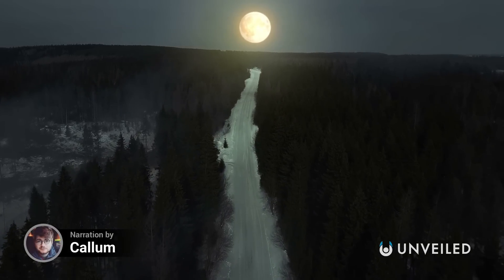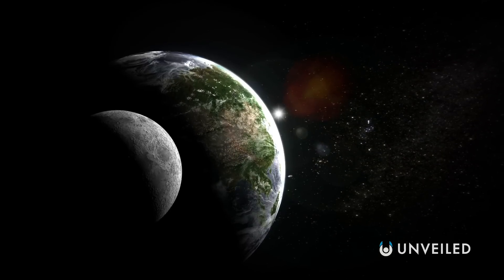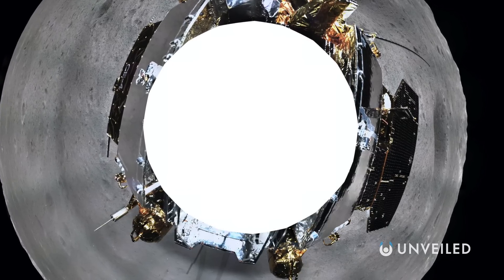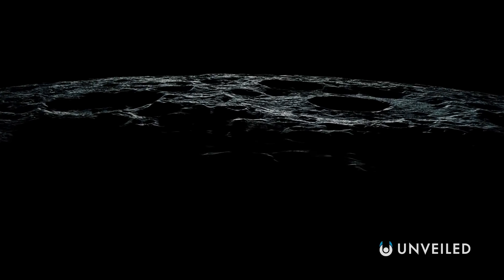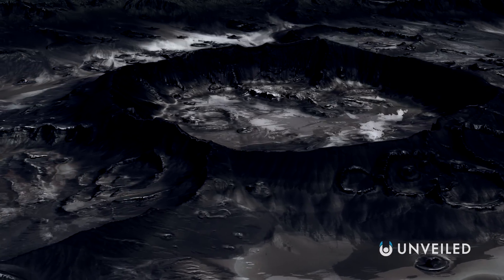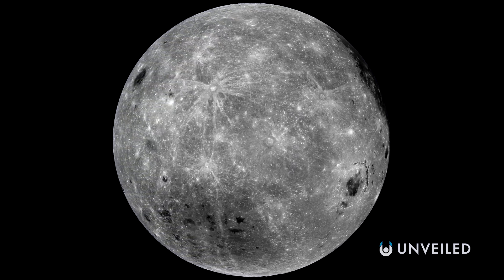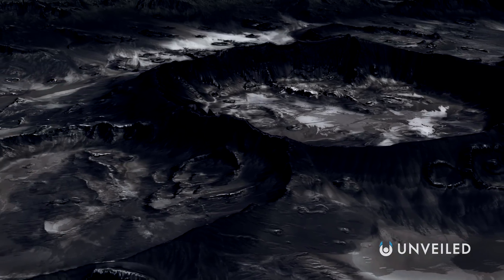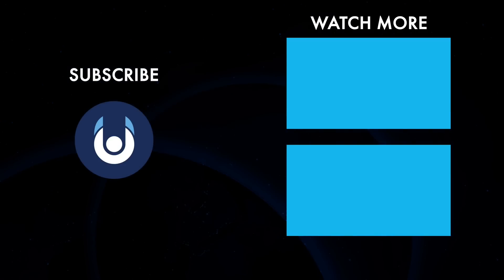How an Ancient Asteroid Split The Moon in Two | Unveiled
Why are there more craters on the far side of the moon?? Join us... to find out!

In this video, Unveiled takes a closer look at the new theory on why the two sides of the moon are so radically different from one another. The near and far (or dark) side of the moon share some similarities but the far side has considerably more craters... and now, scientists believe that they've finally worked out why!

0:00 Intro
1:02 Asteroids on the Moon
2:42 More Craters on the Dark Side
5:25 The Lunar Maria
7:30 Study Details
9:08 The Mystery Mass
10:14 Conclusions